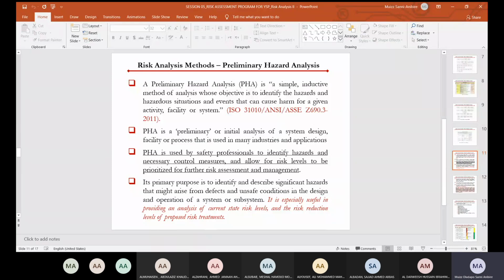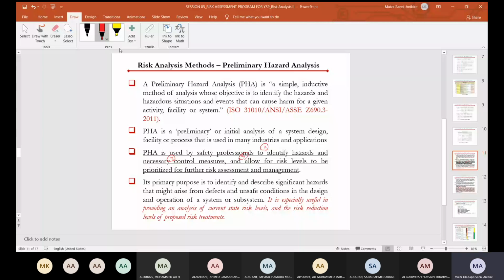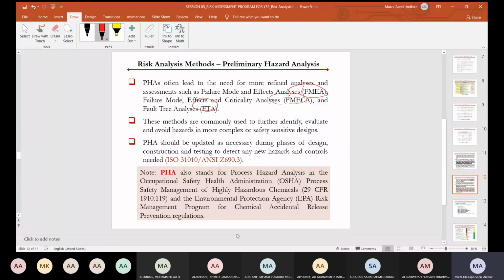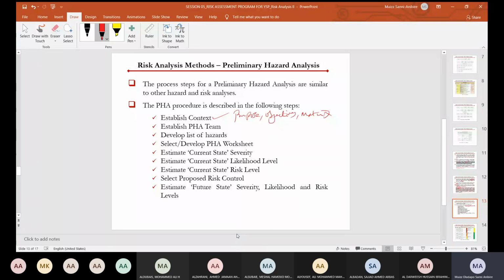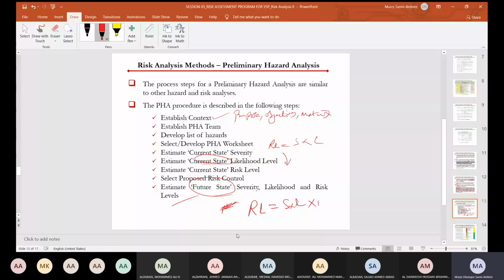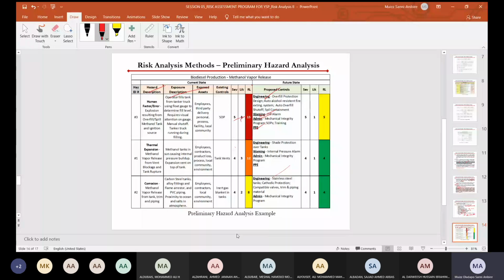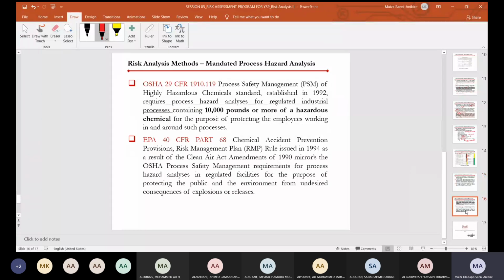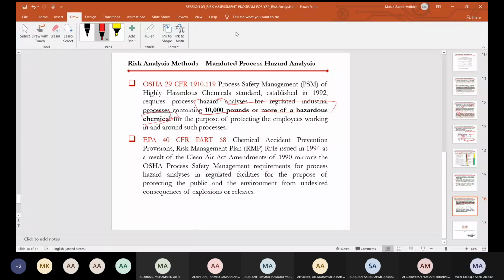Risk Assessment Short Course || Preliminary Hazard Analysis ll